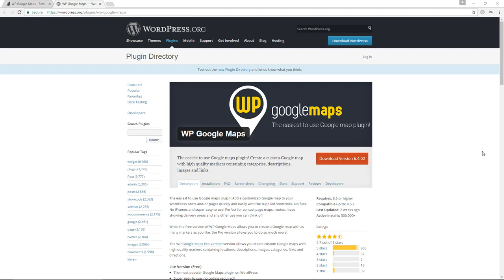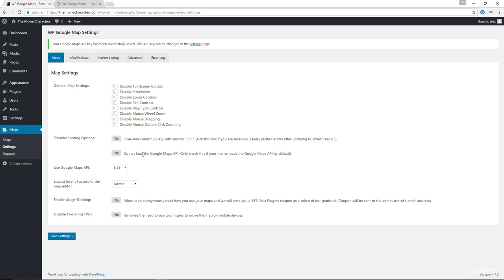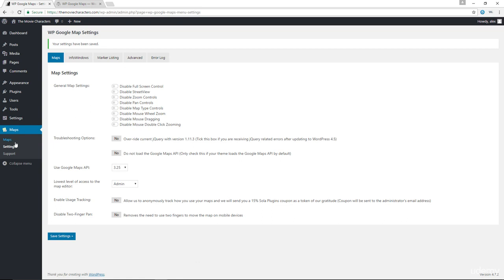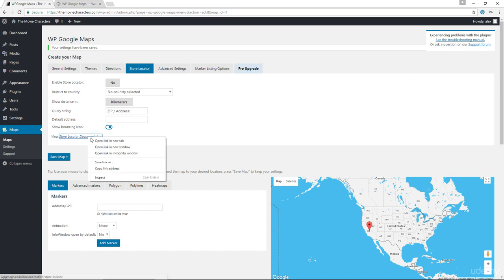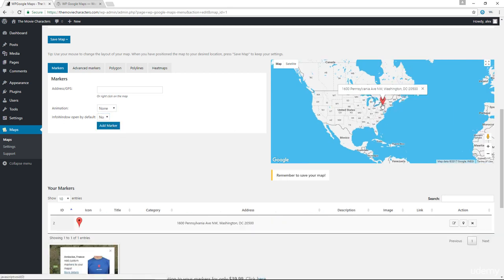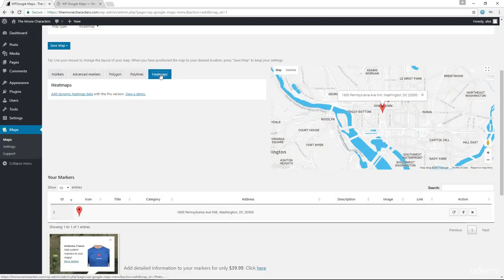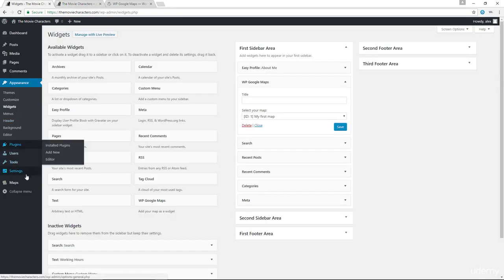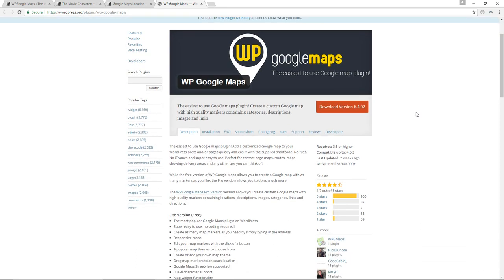14 WP Google Maps